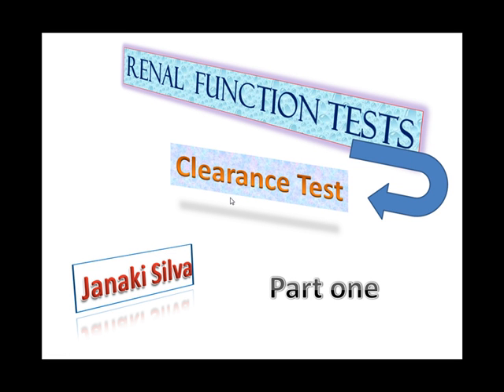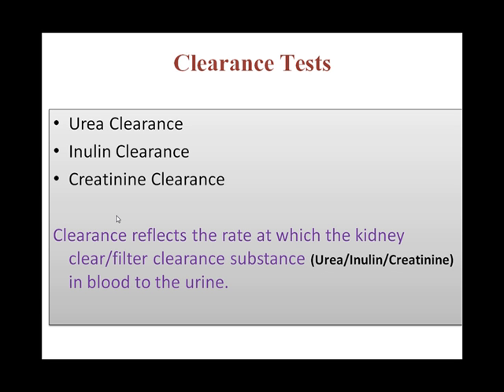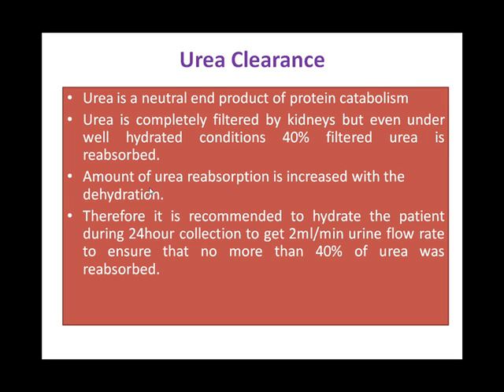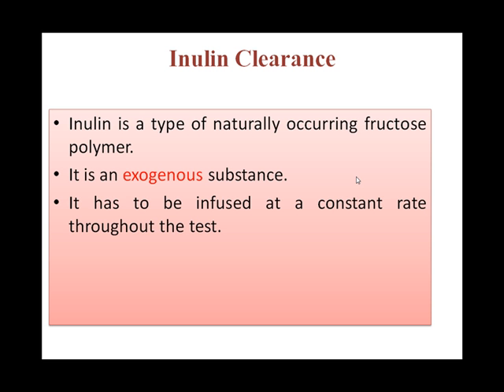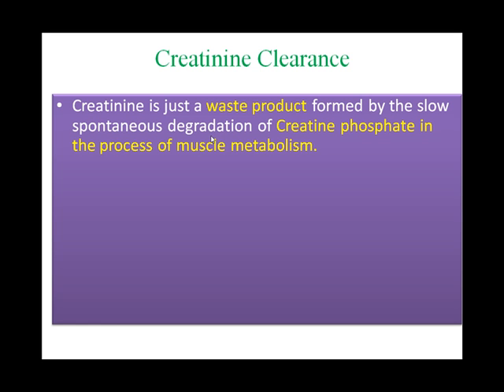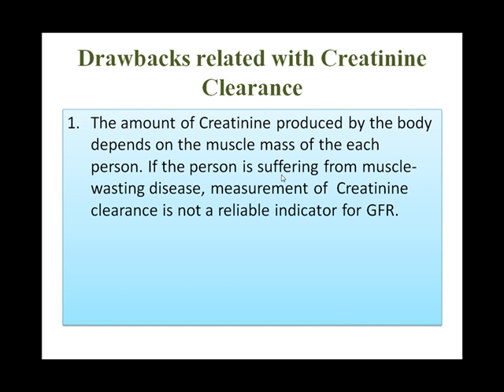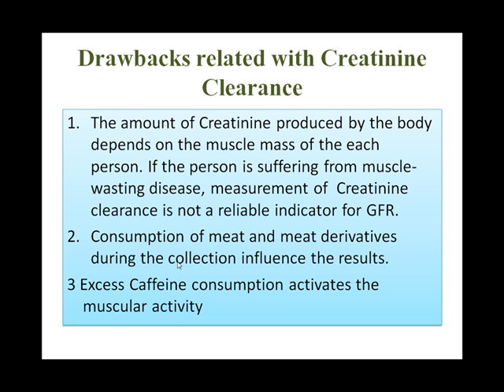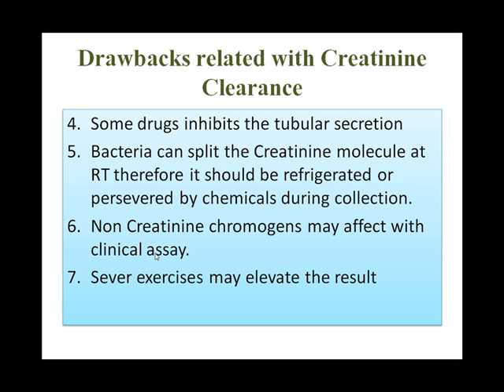kidney function part 1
This video describes the Clearance tests for the detection of GFR in Clinical Lab Science